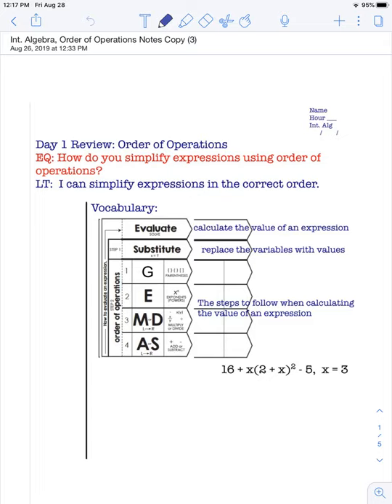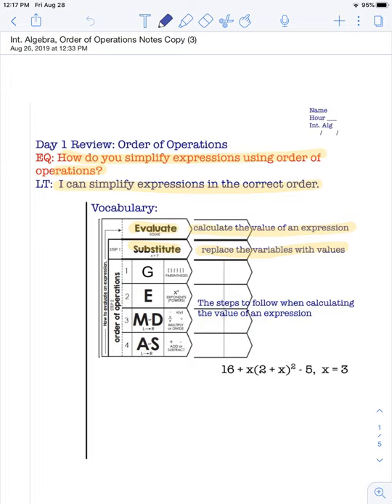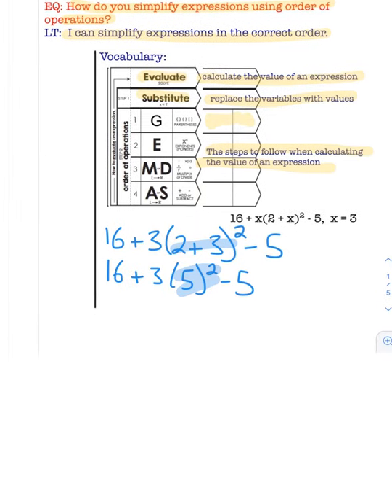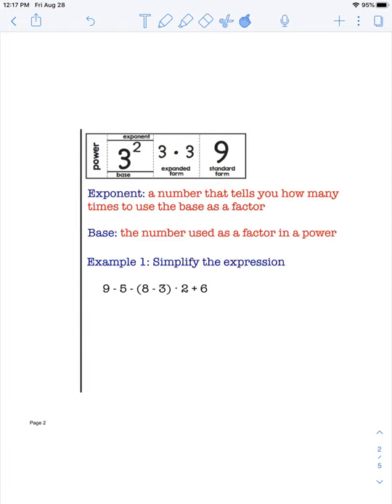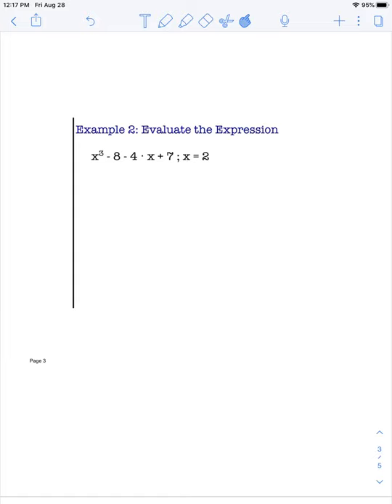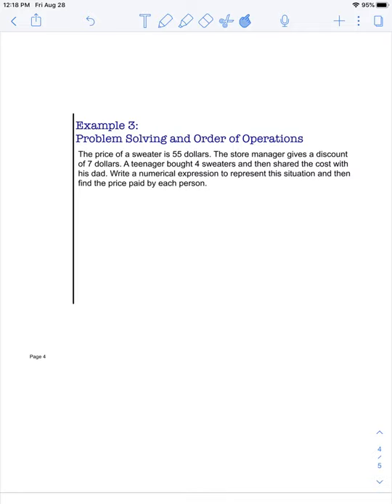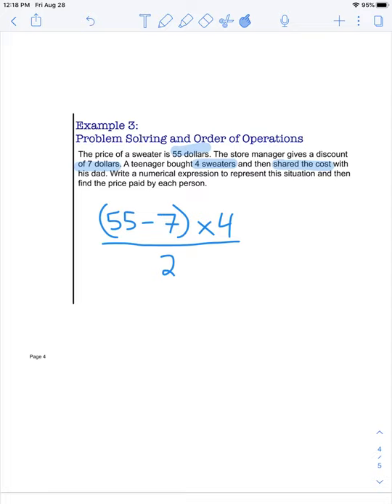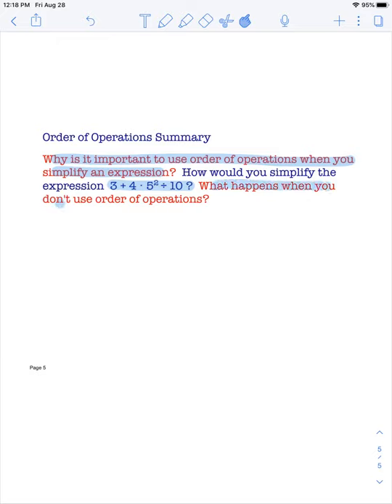Week one notes